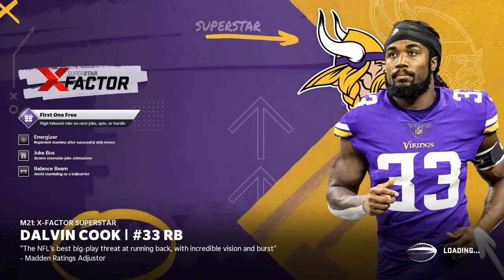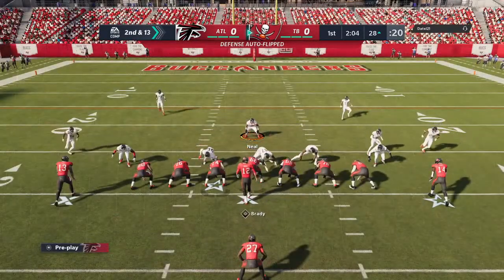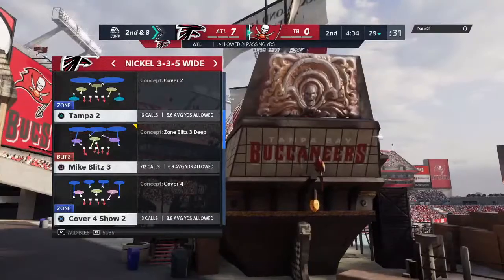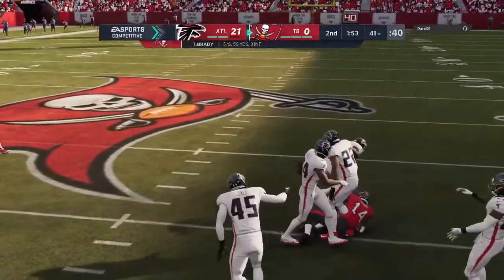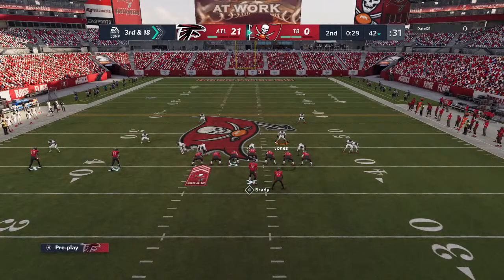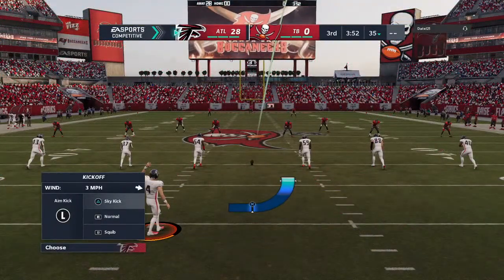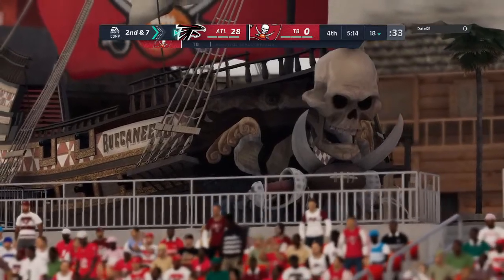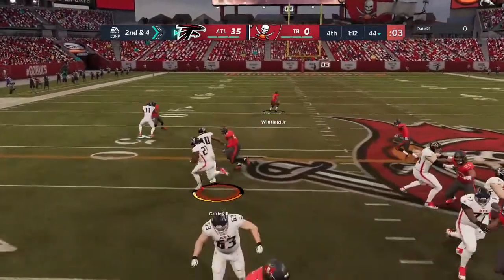1. kolo Mammoths (TB) vs. Steelers (ATL) duel 3